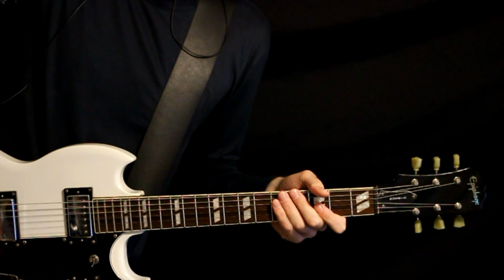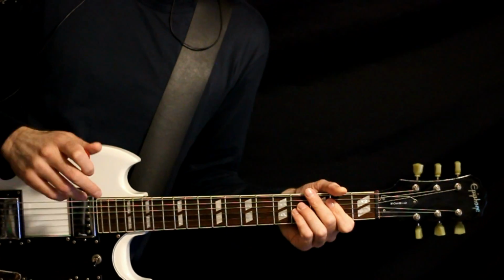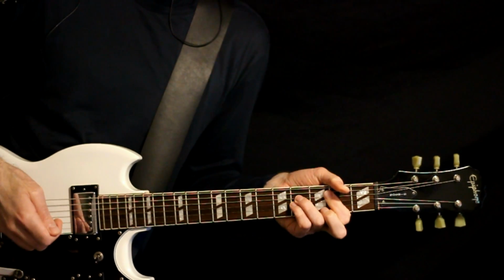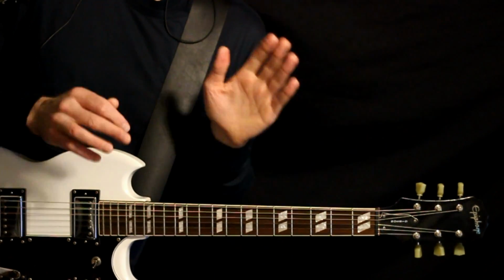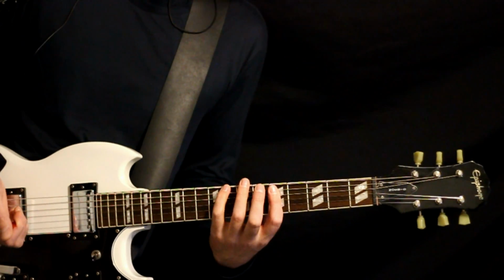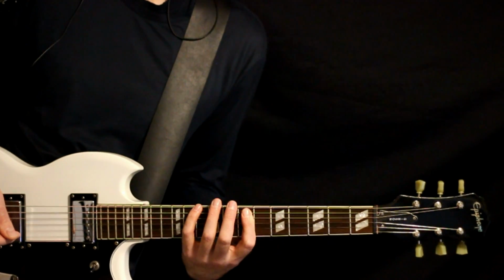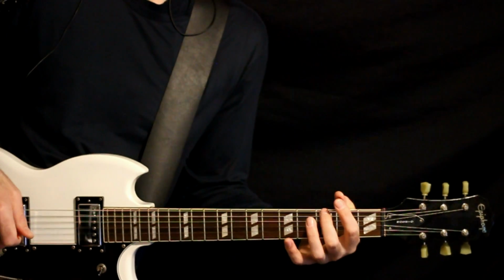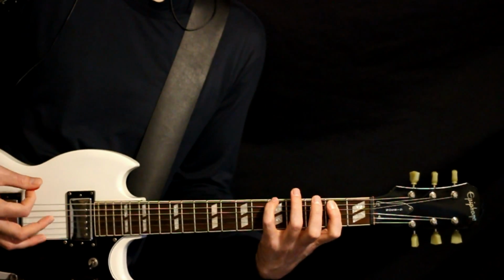Chevelle Vitamin R Guitar Tab Lesson / Tabs Cover